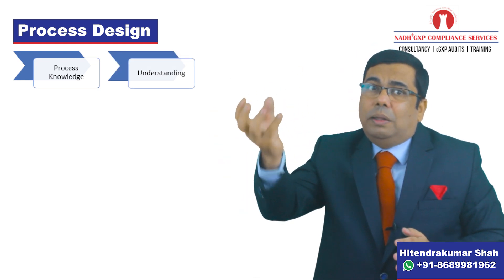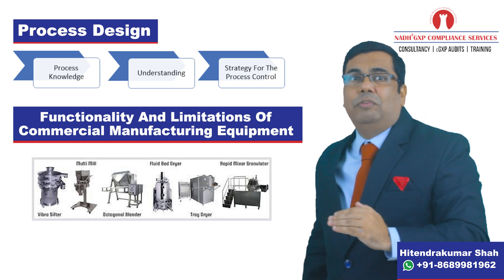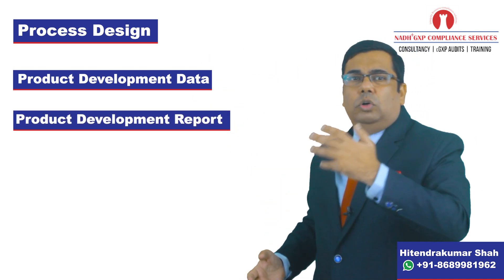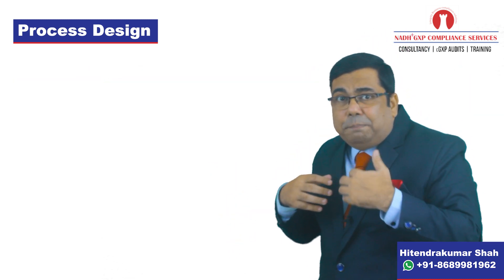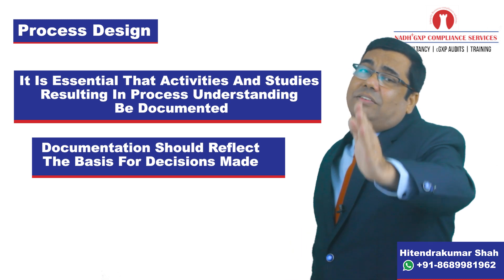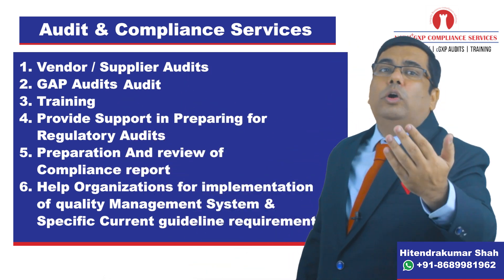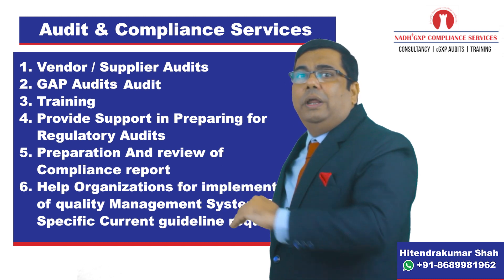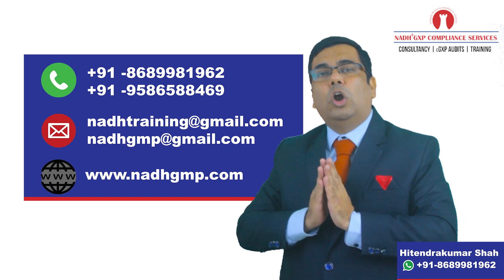PROCESS VALIDATION STAGE-1 "PROCESS DESIGN"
This video helps viewers to understand and practically implement stage-1 of process validation. Many companies not implementing this stage during process validation. So, this video is created to make all understand how to practically implement the Process design during process validation.